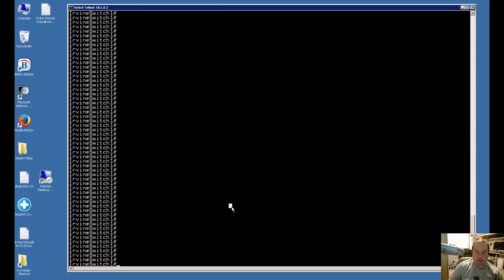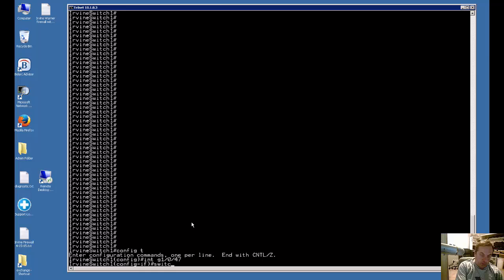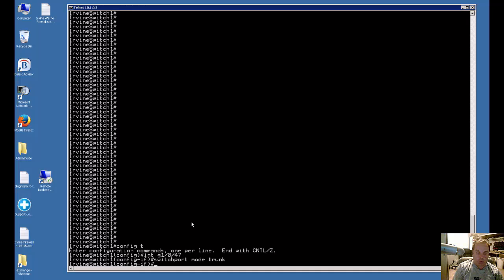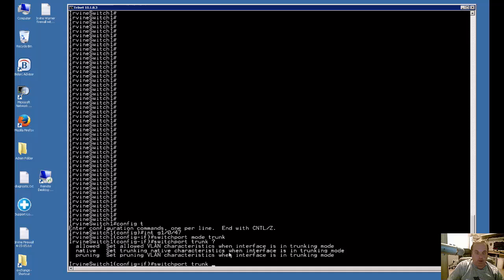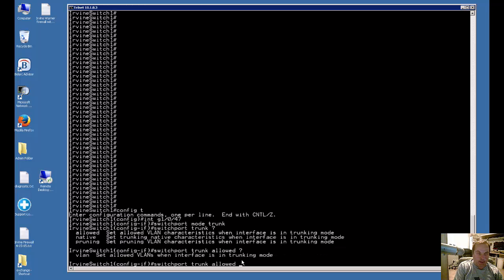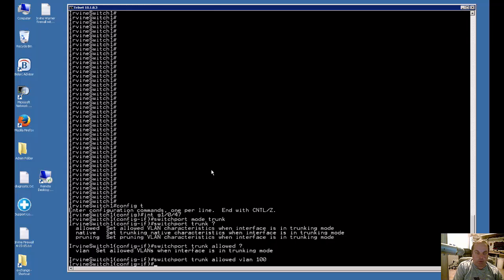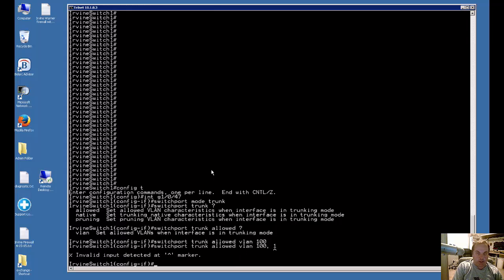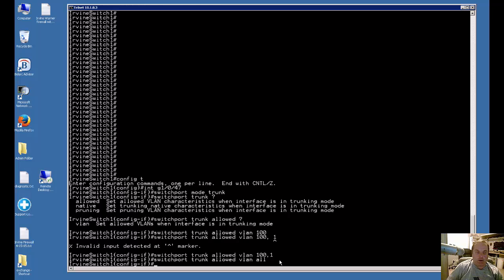How to allow specific vlan traffic on a Cisco switch port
Author, teacher, and talk show host Robert McMillen shows you how to how to allow specific vlan traffic on a Cisco switch port